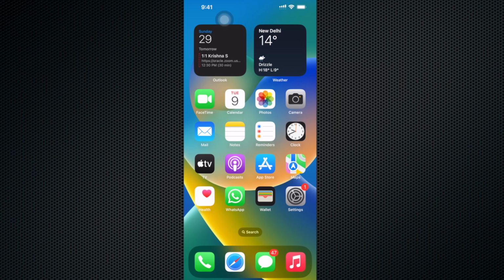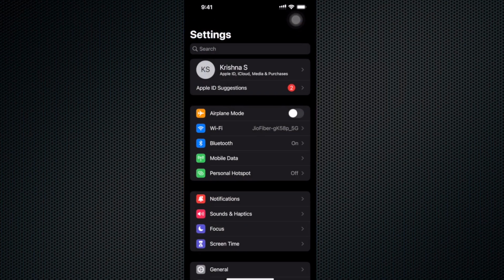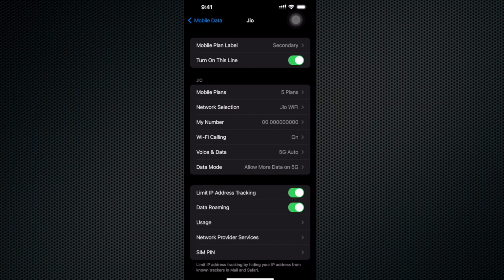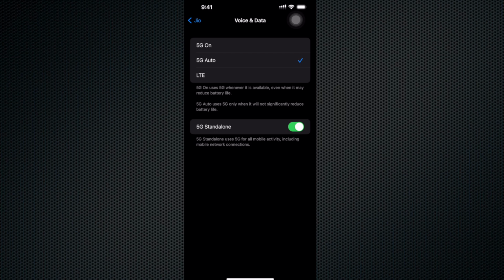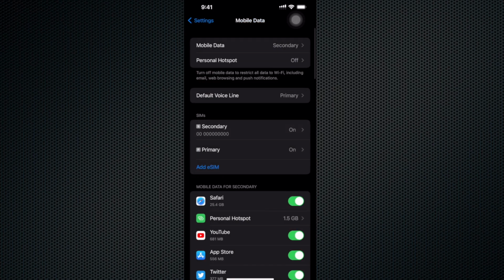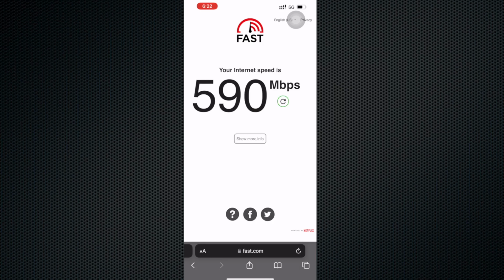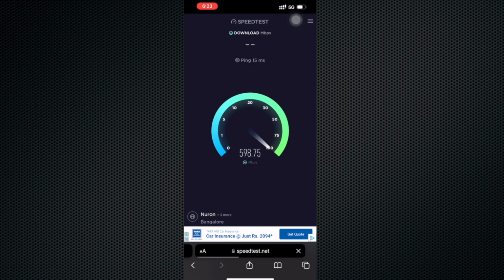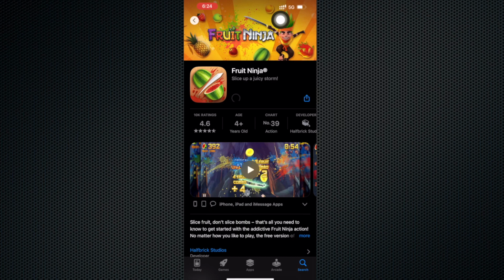How to enable 5G on iPhone 14 with Airtel and Jio True 5G | Bangalore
This is how you enable 5G in iPhone Indian versions with Jio and Airtel.
You need to be on IOS 16.2 to enable 5G.

How to change 5G settings on iPhone 14 or any iPhone which has 5G.
What is the Jio 5G speed?
What are the 5G networks in India?
5G settings for Jio and Airtel
What is 5G SA and 5G NSA or 5G standalone and 5G Non-Standalone